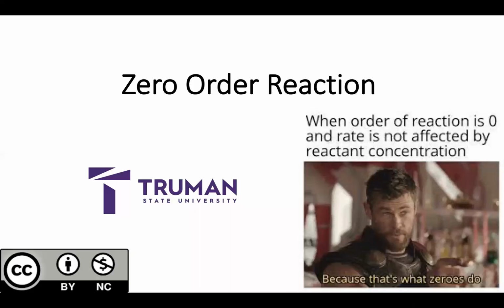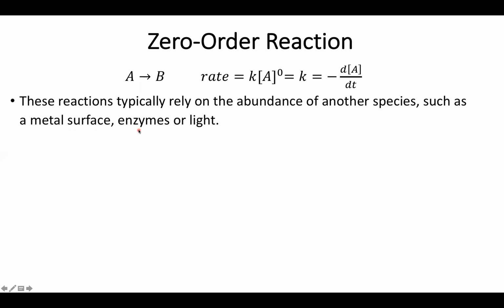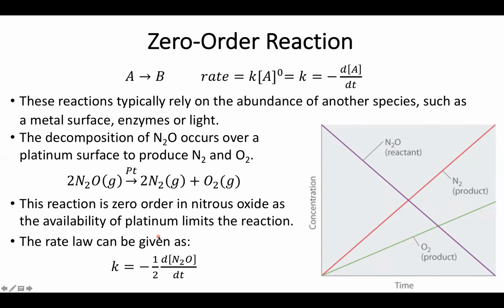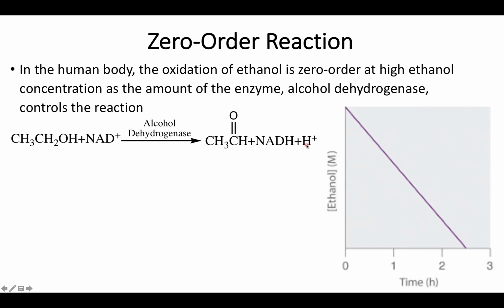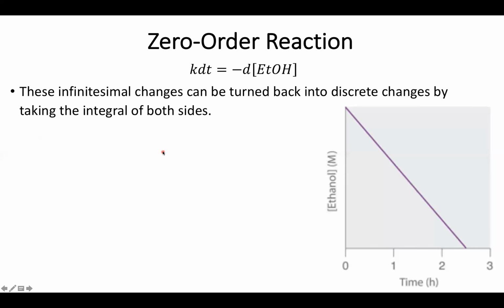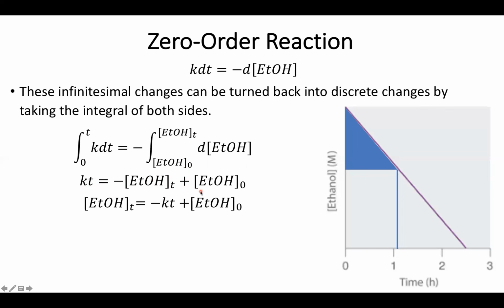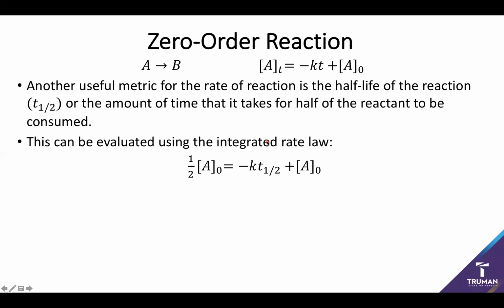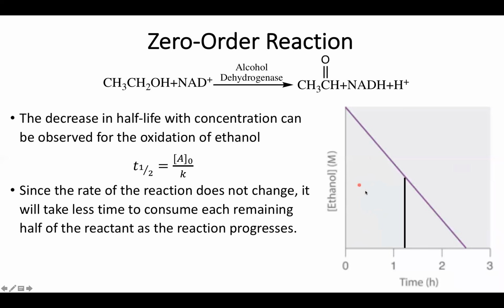17.4-Zero Order Reactions